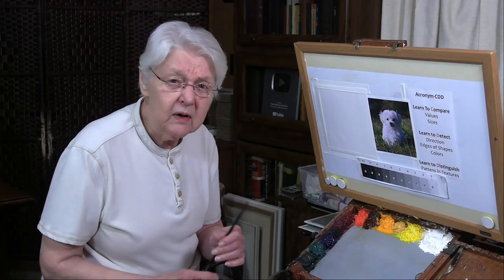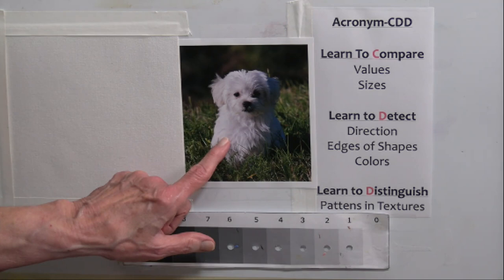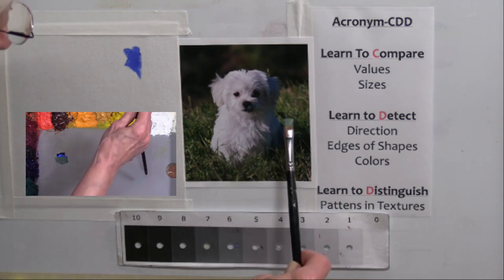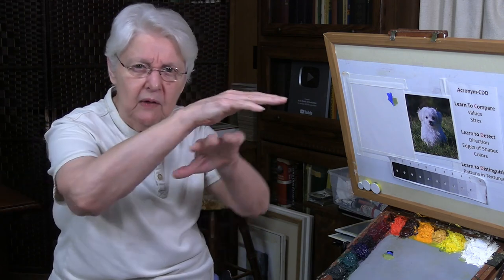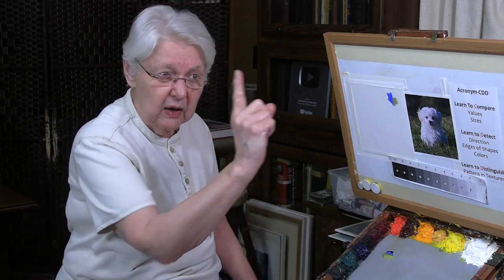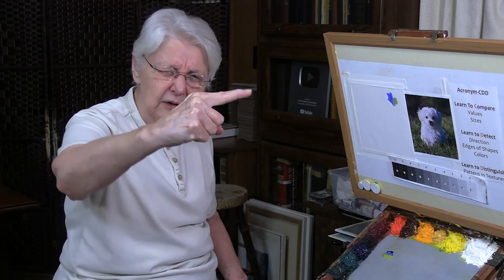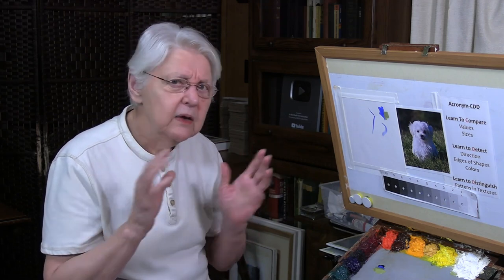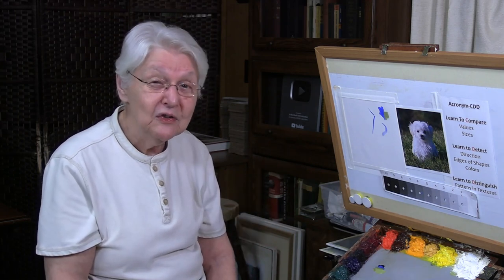Quick Tip 440 - How You See is What You Get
A common question on how to paint what you see. Artist/art teacher Dianne Mize explains that the first step is how to look at what you see.